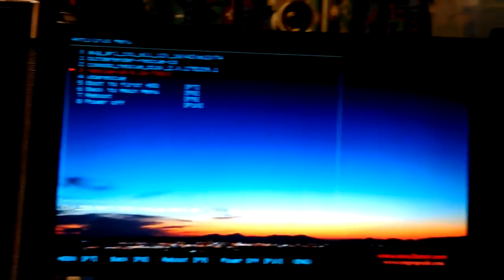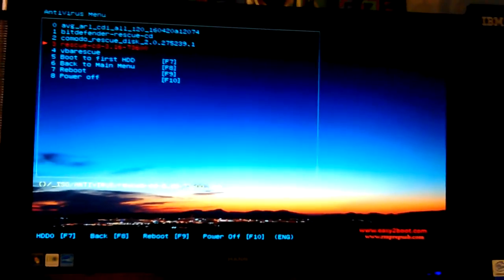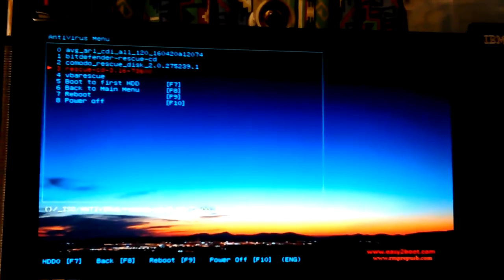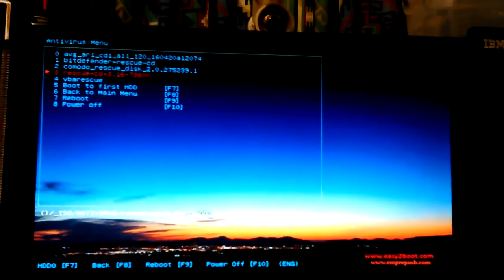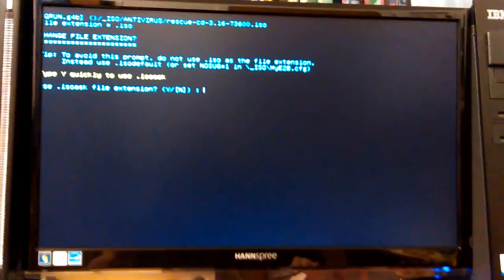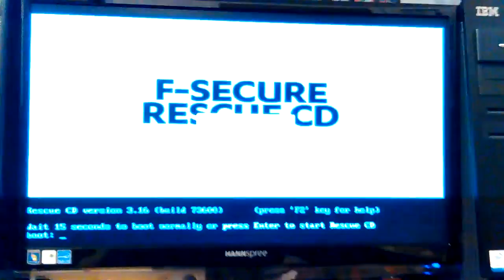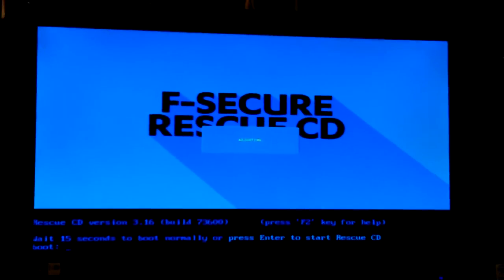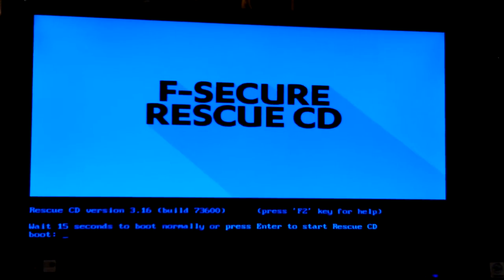VID_20160927_071216.mp4 Don's Computers Phones and Software How To and info Don Bishop